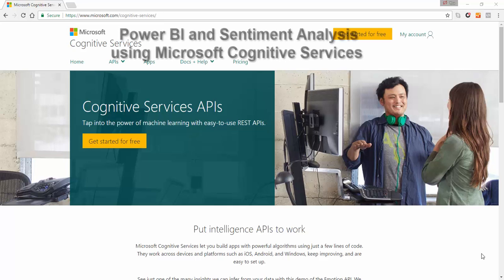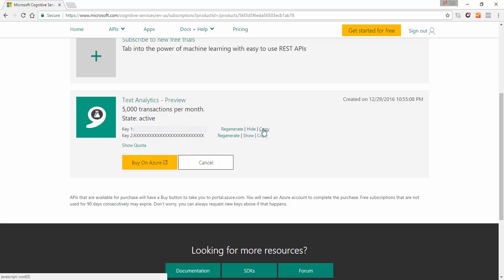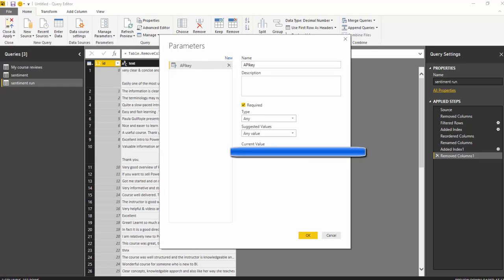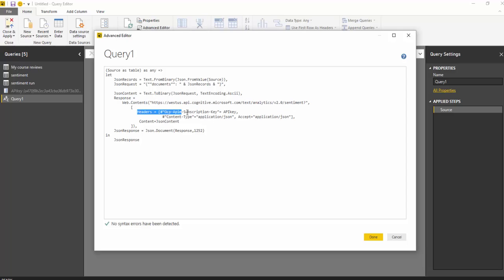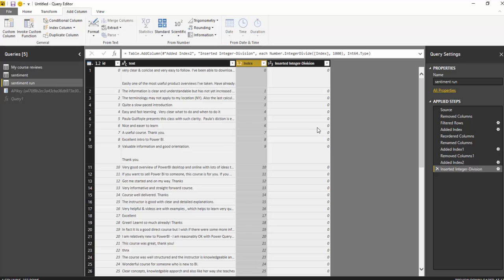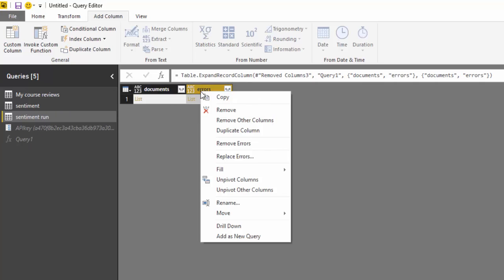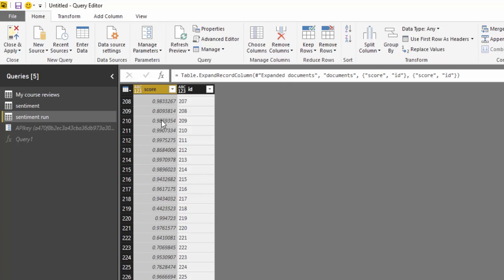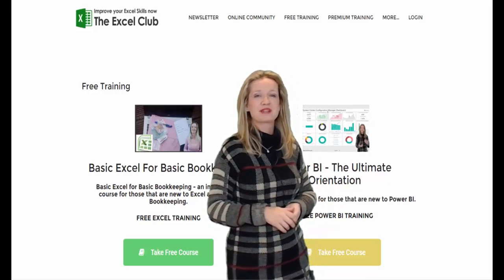Sentiment Analysis using Power BI and Microsoft Cognitive Services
Download the PDF to keep as reference

Carry out a sentiment analysis like the big brand...only free with Power BI and Microsoft Cognitive Services.

Obtain a Text Analytics API Key from Microsoft Cognitive Services
Power BI – Setting up the Text Data
Setting up the Parameter in Power BI
Setting up the Custom function Query(with code to copy)
Grouping the text
Running the sentiment analysis by calling the custom function.
Extracting the sentiment from the returned Json file.